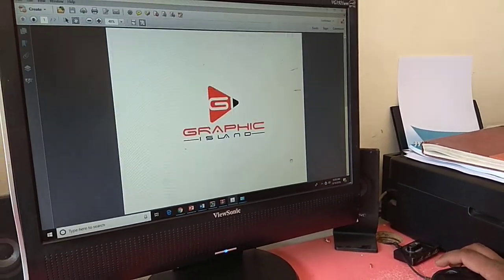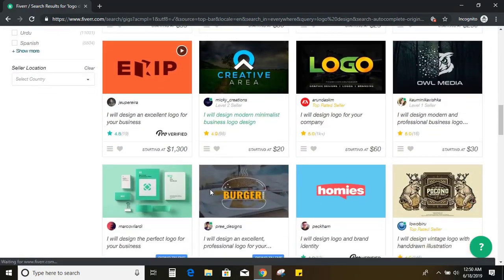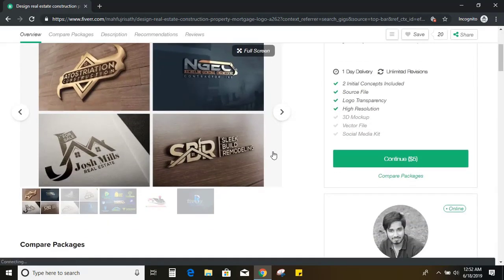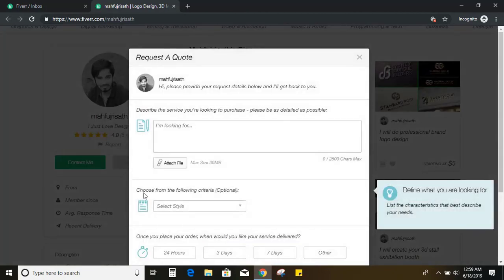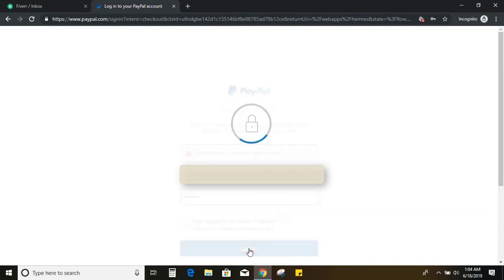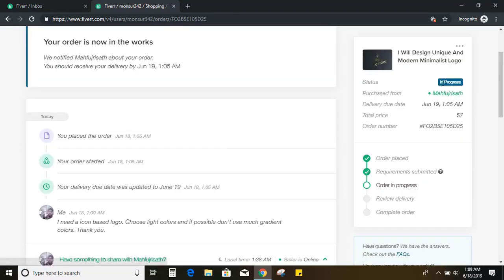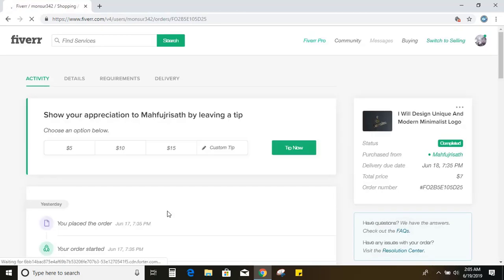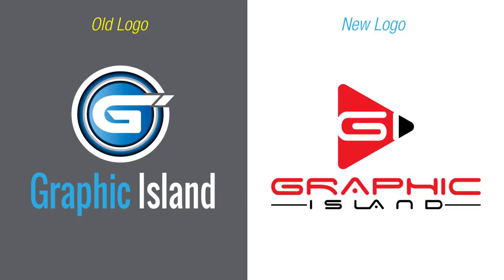I Hired $5 Logo Designer. Look What I Got From Fiverr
Download Free Logo Mockups from GraphicsFamily.com

Checkout my earnings from freelancer sites as a designer from this link. Do you know you can earn $1000+ per month as designer.

Join me on my Facebook page " Graphic Island".

Checkout the link how to make a professional logo design.